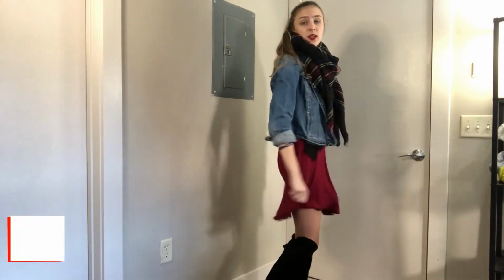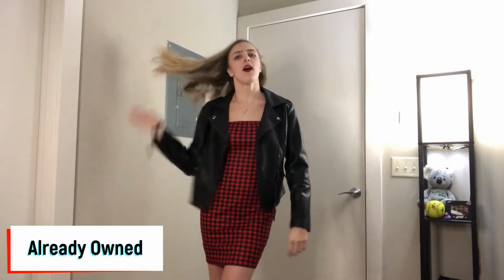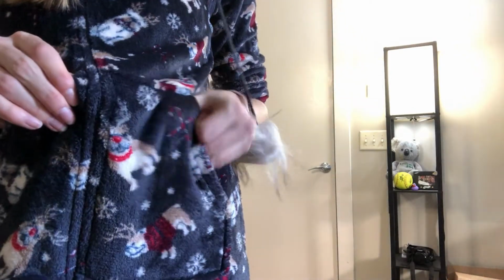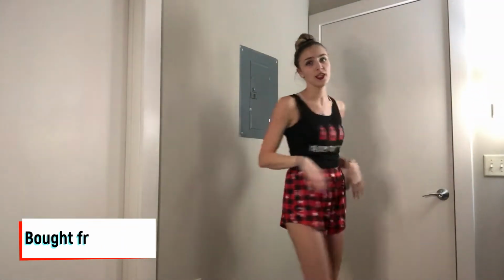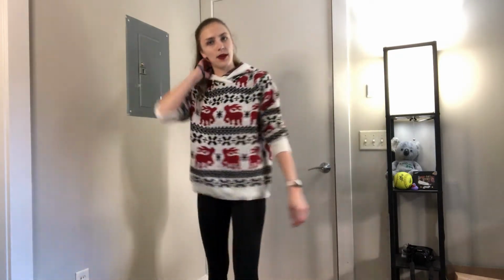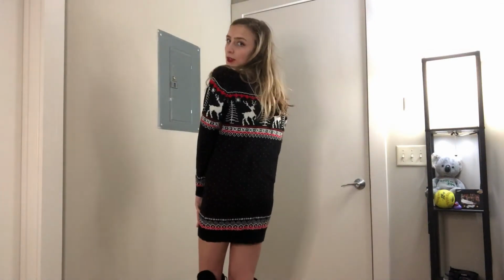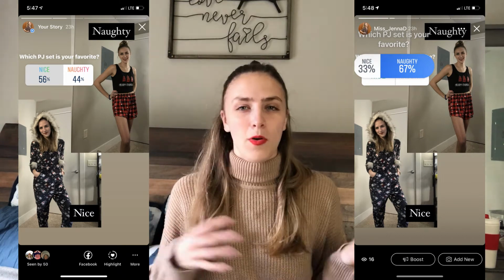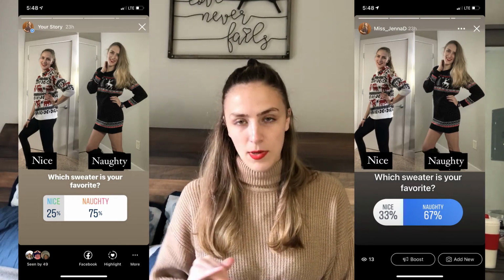Which OUTFIT is BETTER? Naughty vs Nice Style Challenge 2020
Hello Everyone! Welcome to another video! Today’s video will be a Naughty v. Nice outfit style battle video! My followers on Facebook and Instagram voted their favorites, and see what they chose at the end of this video! I had a ton of fun with this! Let me know if you agree with the results and which item was your favorite! **NOT SPONSERED** With love, Jenna